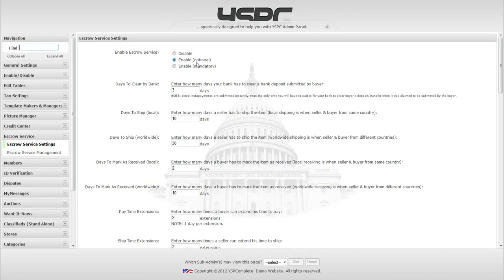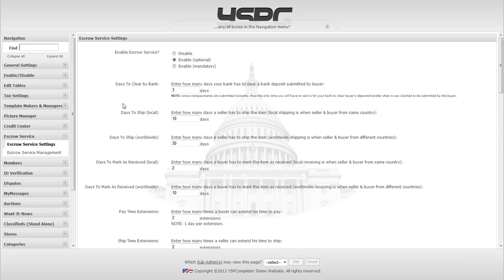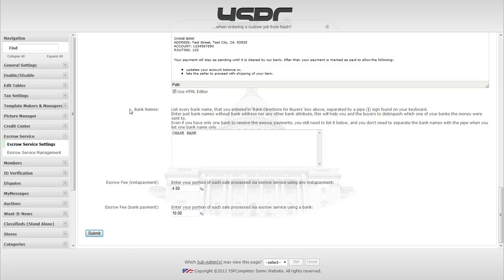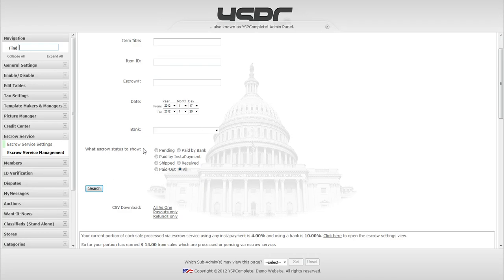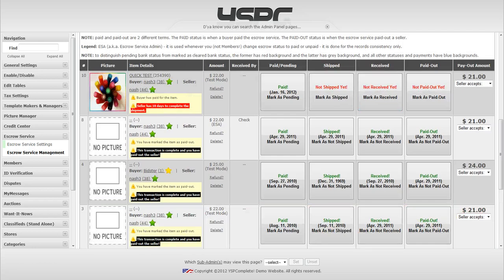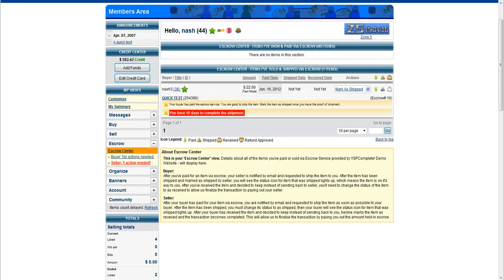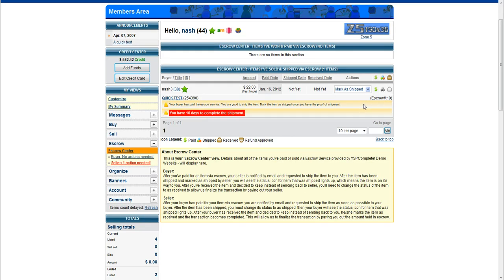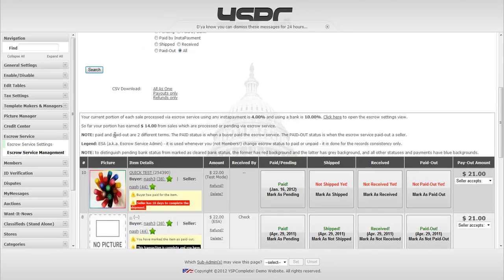YSPComplete: Escrow Service